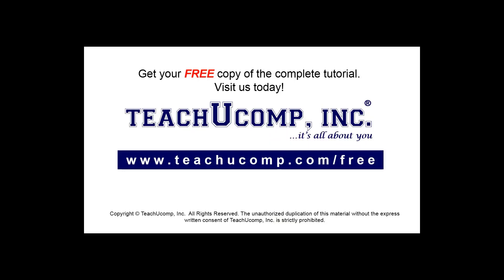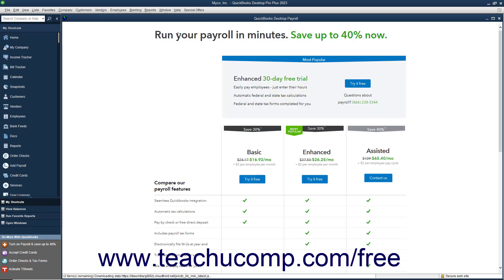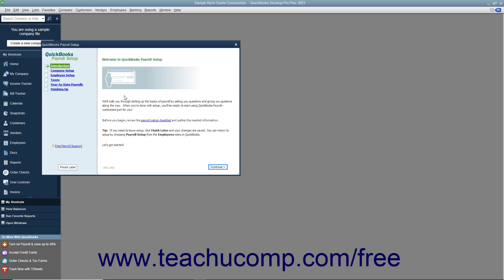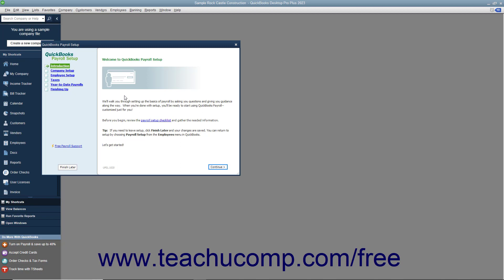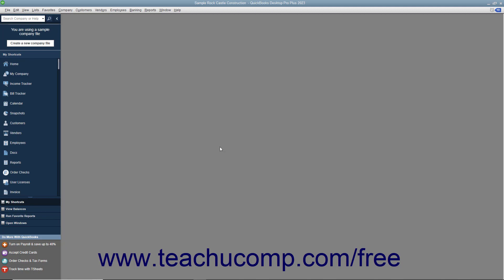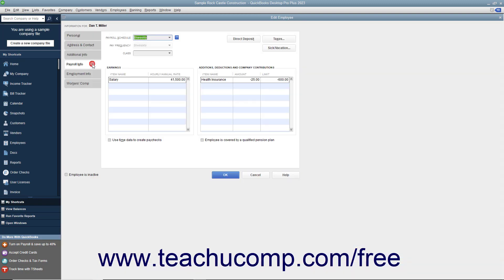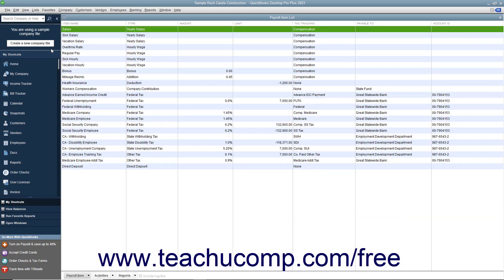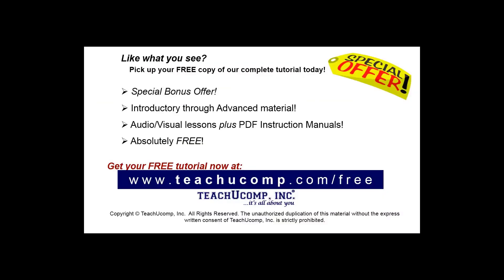Learn about Payroll Setup and the Payroll Process in Intuit QuickBooks Desktop Pro 2023: A Tutorial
This QuickBooks tutorial video shows you how to setup payroll and provides an overview of the payroll process in QuickBooks 2023.

This QuickBooks Desktop tutorial video helps you learn how to choose a payroll plan and use the Payroll Setup in QuickBooks Desktop 2023. It also shows you can overview of the entire payroll process and the information needed to set up payroll. This video is from our complete QuickBooks training, _Mastering QuickBooks Made Easy_ ™. *To get the full QuickBooks training, please visit:*